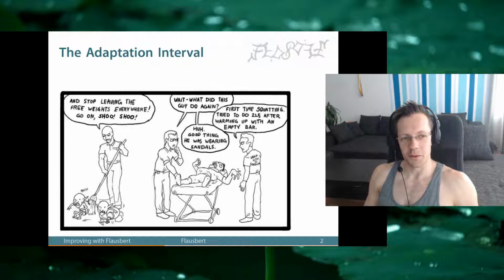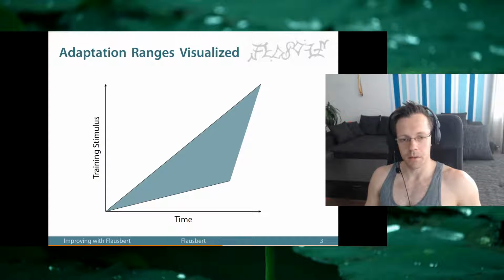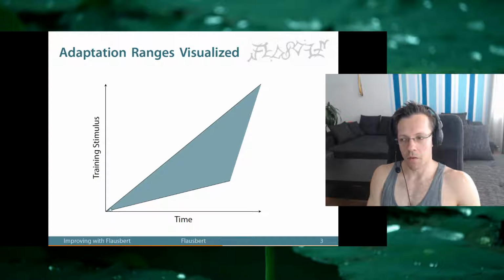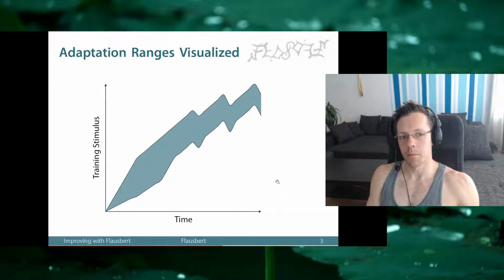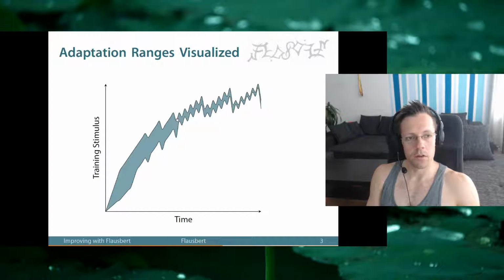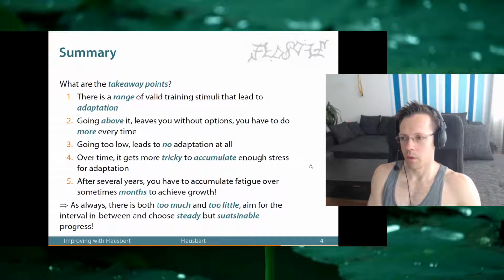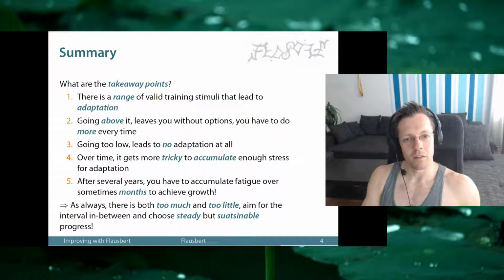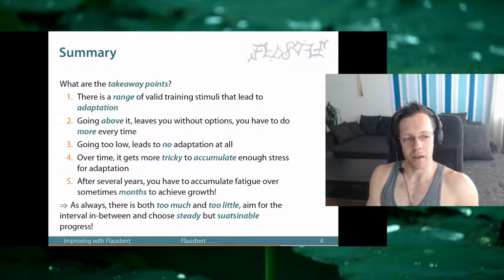How to Not Plateau at the Gym - Successful Lifting Means Adaptation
Most people stall/plateau in lifting fast and have no idea why. In this progressive overload how to I explain how to not plateau and how the process works in general. Further, I give lots of in-depth progressive overload examples.

If you want to support me, feel free to buy my Self-Improvement Almanac (it is pretty good!):
🌟 Amazon (Paperback 19.95 €)
- After print costs, Amazon's share, and taxes, I get about 3,7 € per copy.
- After Patreons share and taxes, I get about 3,9 € per copy.

In general, the body has a maximum step size it is willing to adapt to. Most people cannot start with two plates on the squat. They have to slowly approach that weight over time! The same is true for all the other lifts.

However, there is a lower limit too. If you do too little, your body sees no need at all to grow, even if you train. It does not expect any heavier load and won't overcompensate anymore.

Both, doing too little and doing too much are very common. People naturally aim for extremes, while the answer is almost always "somewhere in between".

In this case, the optimal way is to just stay inside the range of adaptation and you will make great gains. If you run into a plateau, make sure to check if you are above or below the presented curve ad adapt your training accordingly!

How to Not Plateau at the Gym - Range of Adaptation During Phases of Lifting:
[hard] [important]
The first word in square bracket represents the difficulty of the presented topic.
I use the following options (I sometimes deviate from them):

[easy]: General info that most people can understand.
[average]: Topics that require some previous knowledge.
[hard]: Topics that require a lot of knowledge to understand.

The second word in square brackets represents my personal opinion on the importance of the topic from a self-improvement perspective. It ranges from [minor] importance to [medium] importance to [important].

Feel free to join the official FitSig-Discord if you fancy a discussion with like-minded people

0:00 Intro
0:36 Intro Meme
1:13 Beginner Phase
2:25 Late Beginner Phase
3:32 Intermediate Phase
4:30 Advanced to Elite Phase
6:55 Progressing too Fast
7:44 Progressing too Slow
8:28 Optimal Progress
9:05 Summary
11:28 Outro